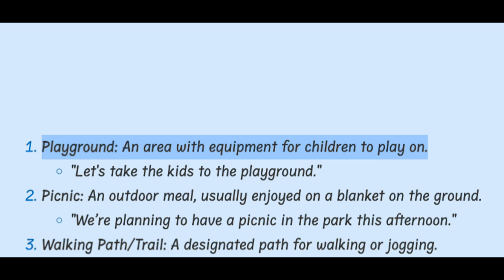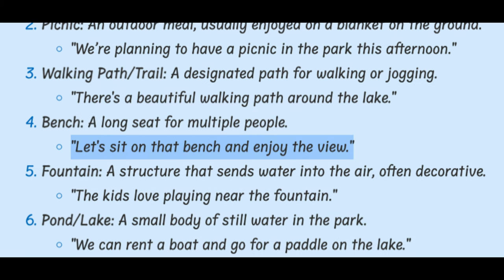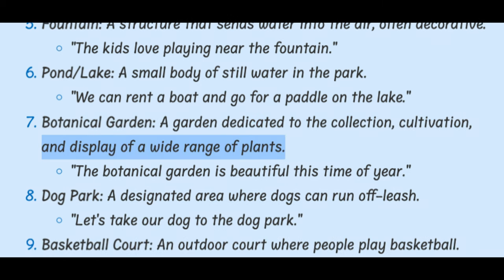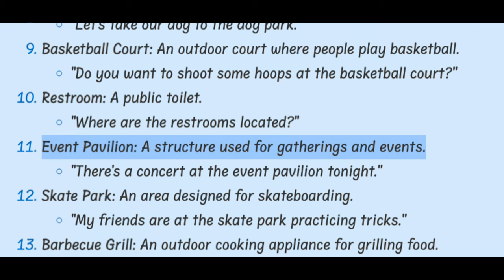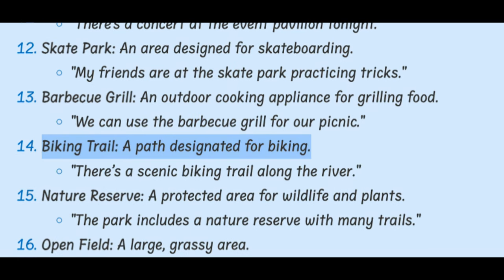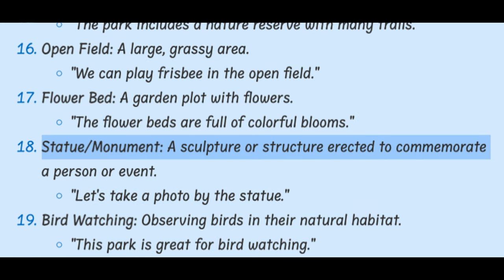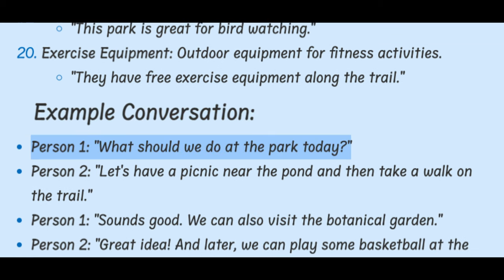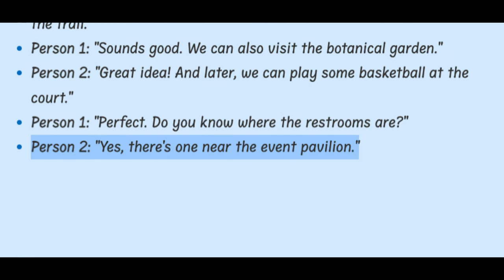Visiting a park, English words or phrases you need to know, No. 20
Learn some common English words or phrases when you are visiting a park.